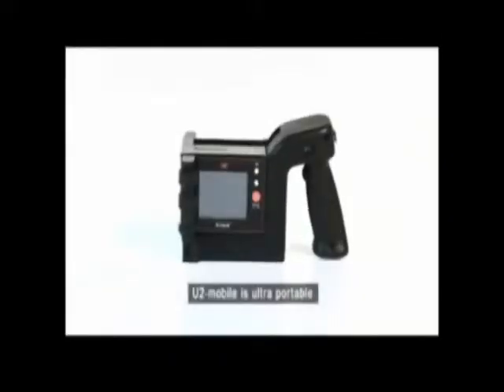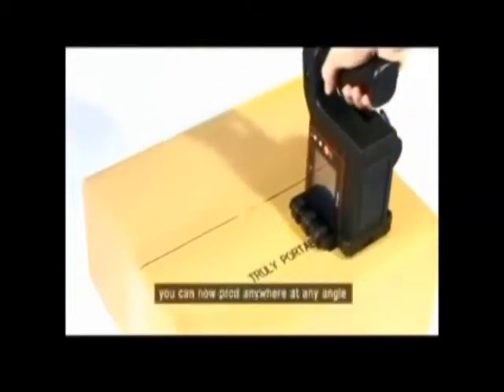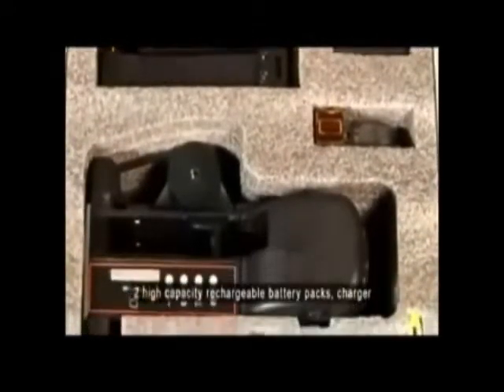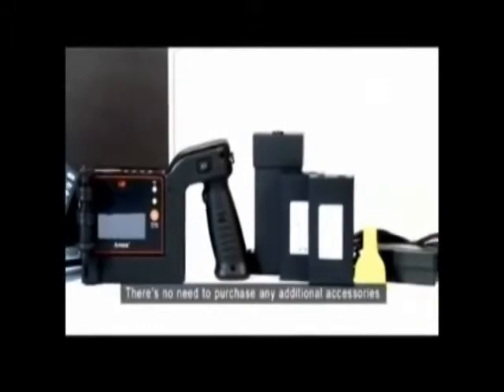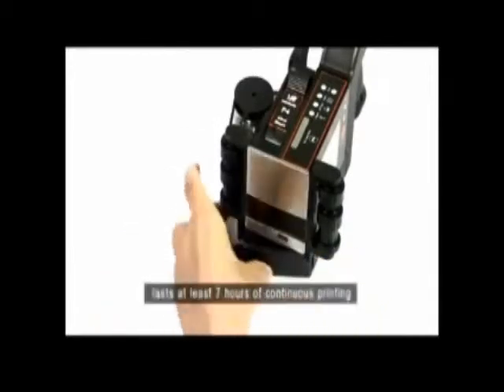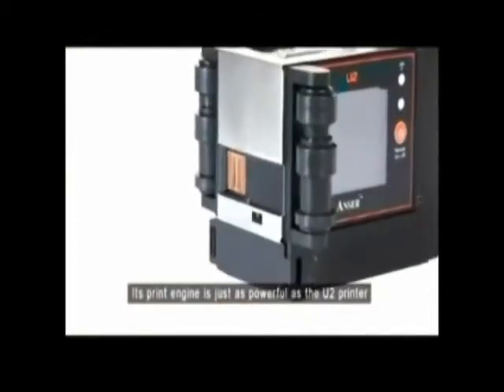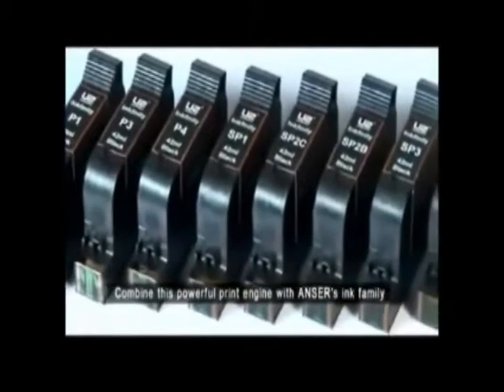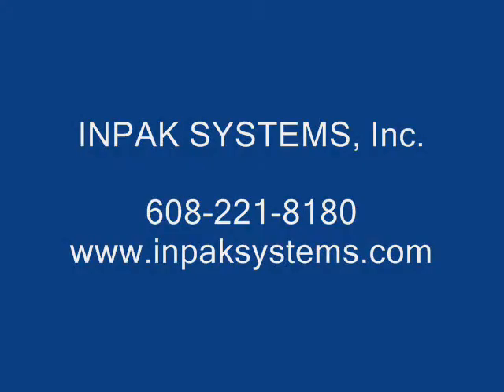Inpak Systems | Inkjet | Anser U2 Mobile Inkjet Printer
The Anser™ U2 Mobile is an industrial, hand-held, portable inkjet printer for coding porous, semi-porous & non-porous materials such as cardboard, plastics, PVC & steel. The U2 Mobile can print up to 4 lines of text (max 0.5” height), graphics, logos and bar codes at any angle. The print head, ink cartridge, LCD Screen & controller are all housed in one 2 ¼ lb. unit. The U2 Mobile’s rechargeable battery can print for 7 continuous hours at 400 DPI. The unique snap-in “Hot Swap” ink cartridges allow quick, on-the-fly change over and eliminates messy filling from ink bottles. The U2 Mobile has a remote key pad and the controller can control multiple printers. The SD card can storing up to 999 instructions (e.g. count, expiration date, date/time, shift and lot s).